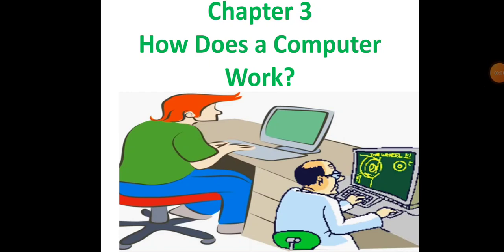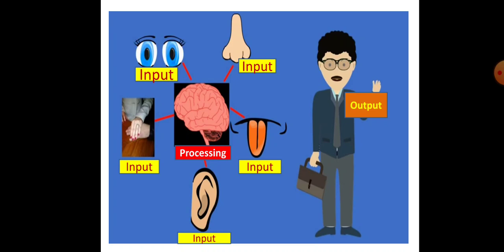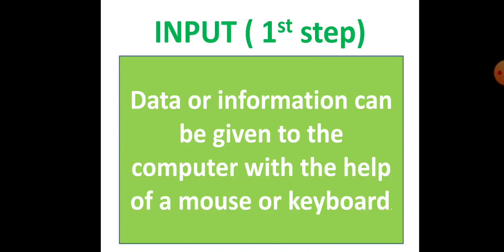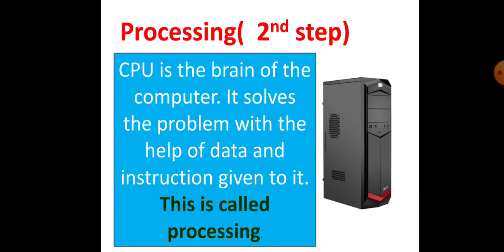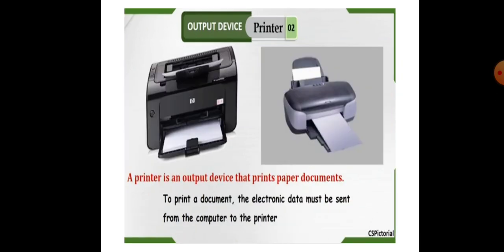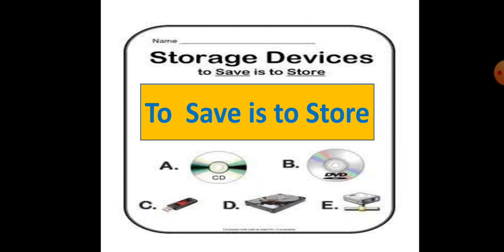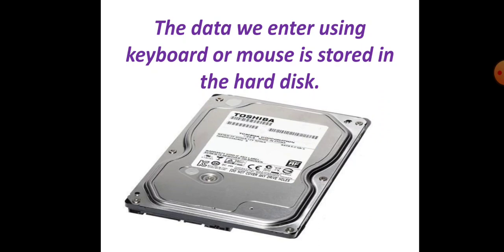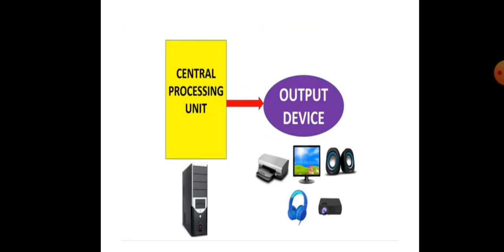How Does a Computer Work?